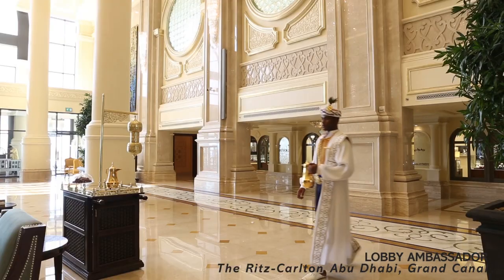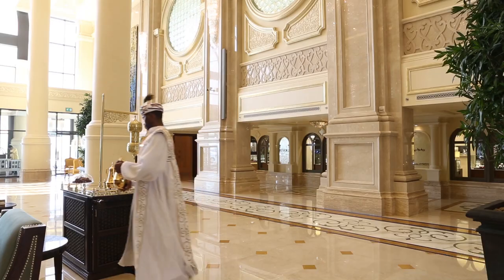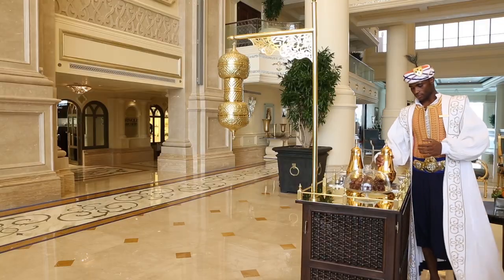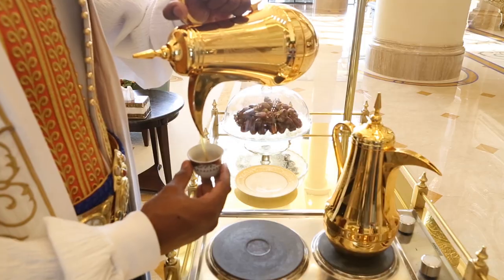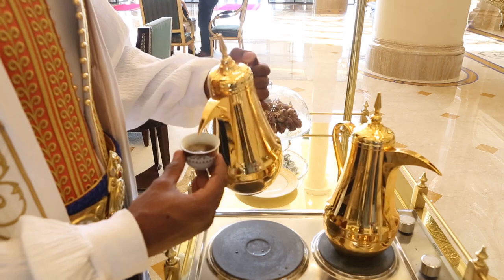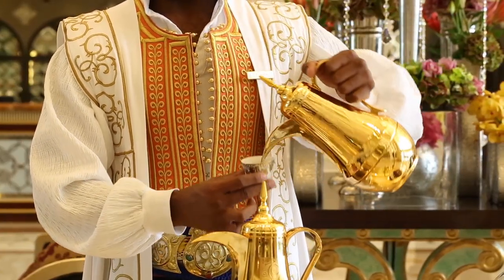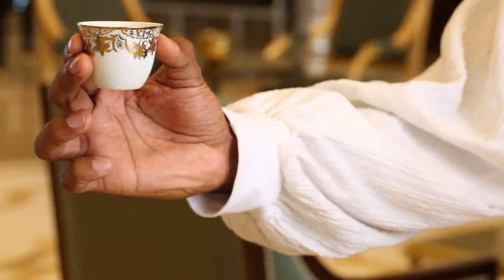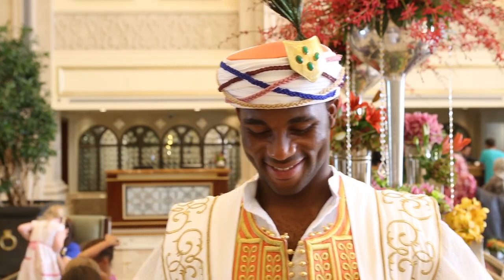The Ritz-Carlton Abu Dhabi - Arabic Coffee Making Tips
In Arabic culture, serving freshly brewed coffee to welcome your guests is a way to show that you care about them. Making the guests of The Ritz-Carlton Abu Dhabi, Grand Canal feel at home with an aromatic cup of spiced coffee is Diego Lukusa, the lobby ambassador at the luxury hotel, who shares his tips about making and serving traditional Arabic coffee.